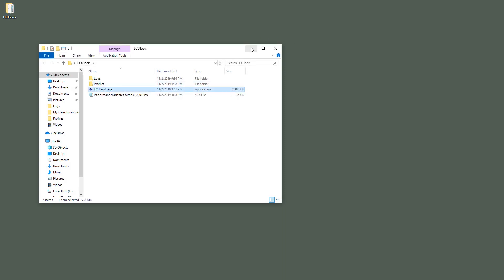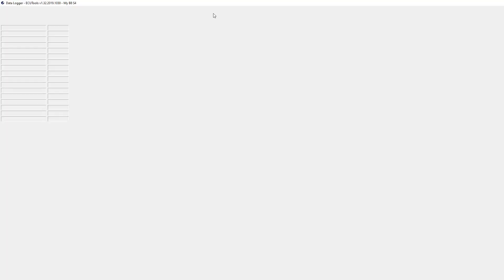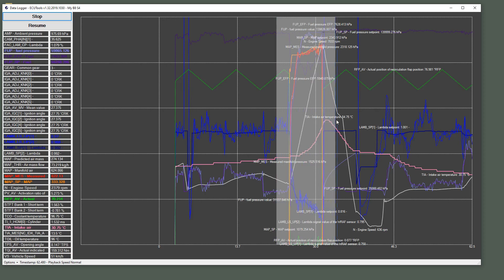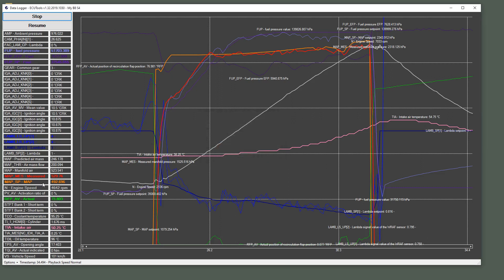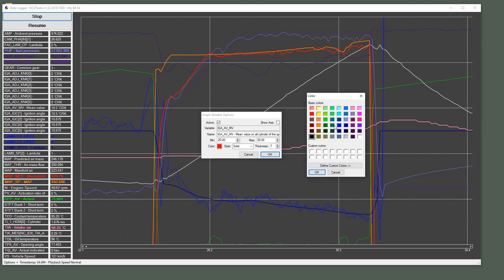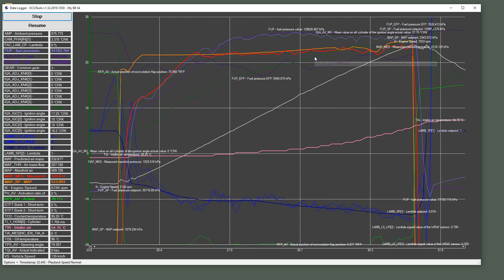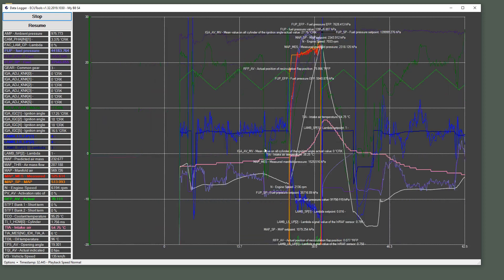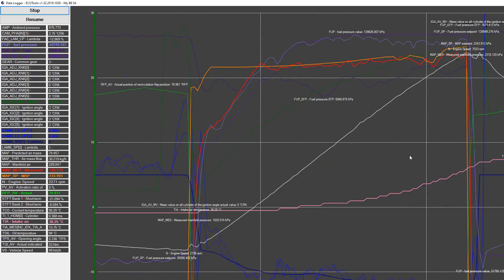ECUTools Data Logger - Viewing and Plotting a Log File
In this video, we show how to use the ECUTools log viewer window to view a previously recorded log file, plot variables on the graph, control playback speed, and use the zoom features